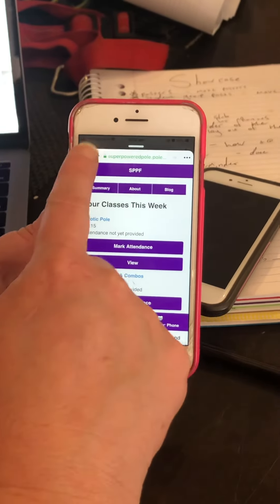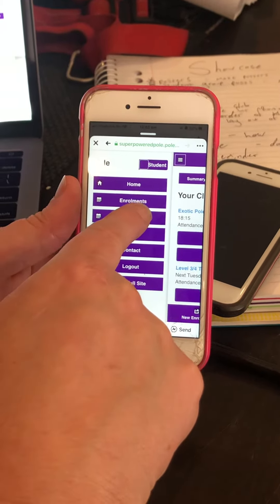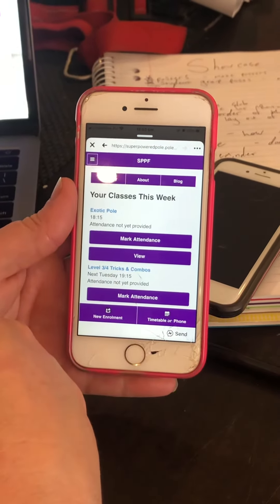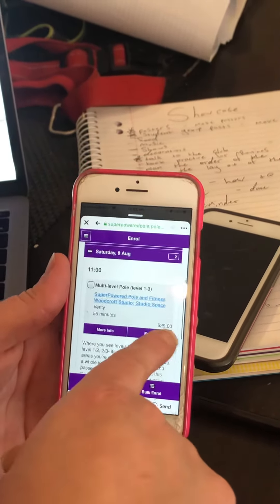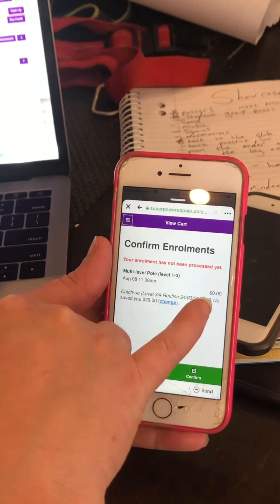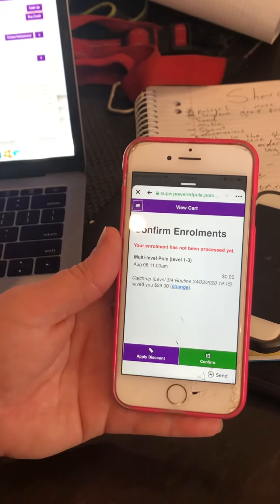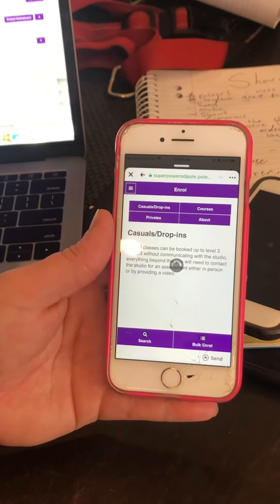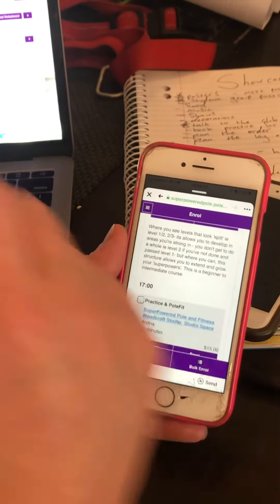How to rebook your class in poke buddy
To rebook a class after cancelling one, follow these steps.
2. Head to ‘new enrolment’
3. Choose your class from the timetable. It needs to be your level or below, or another kind of class. If you’re a level 4 and enrol in level 2 you will be taught level 2.
4. Enrol in the class. It shows a fee into sky but when you click to enrol it will zero out.
5 you will now be enrolled in your class.